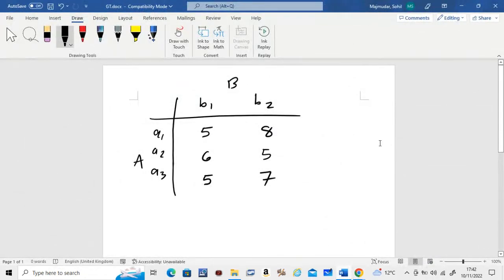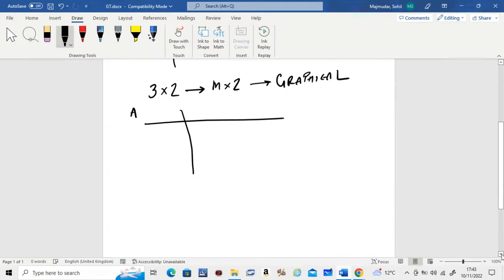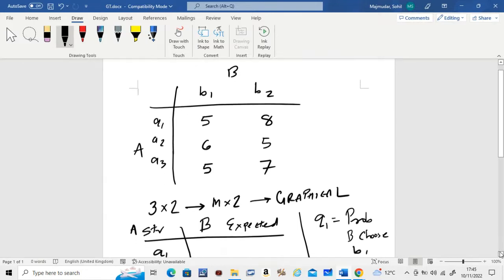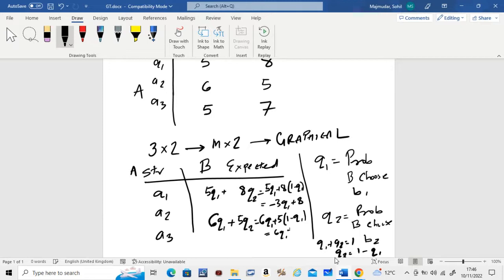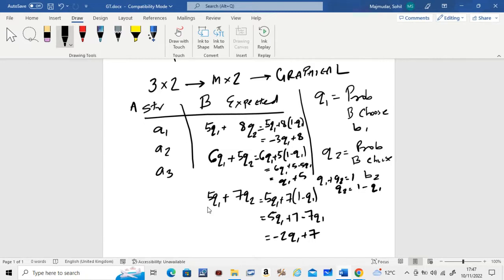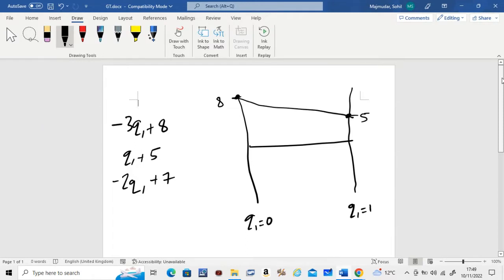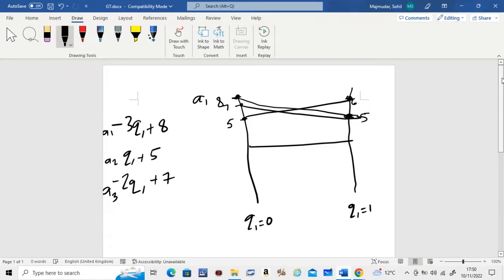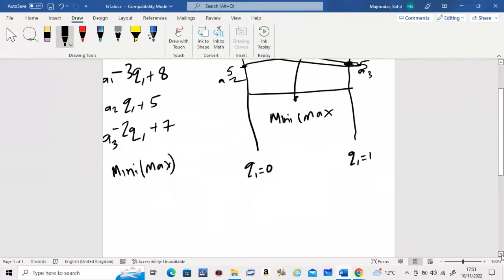Game Theory Mixed Strategies : Solving a m x 2 Matrix using Graphical Technique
In this video you will learn how to solve Game Theory Mixed Strategies : Solving a m x 2 Matrix using Graphical Technique